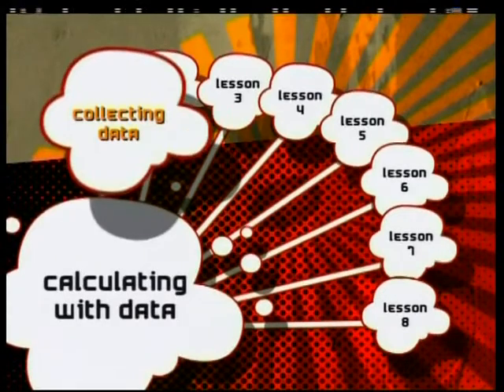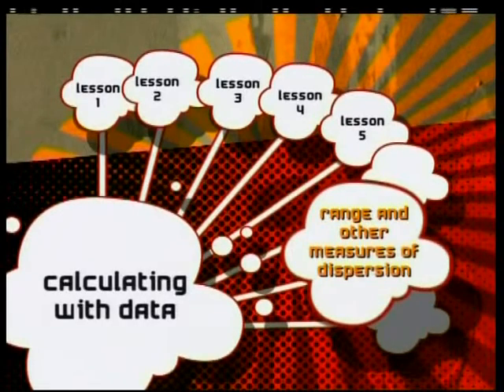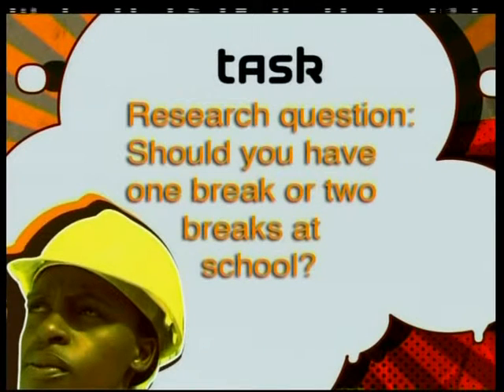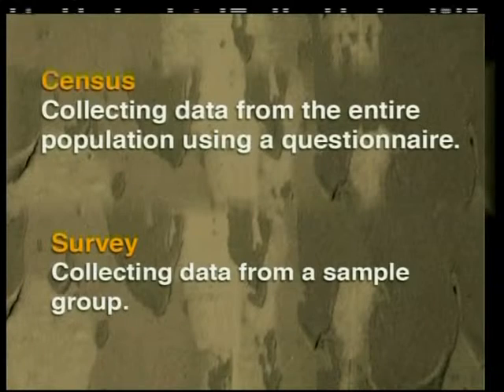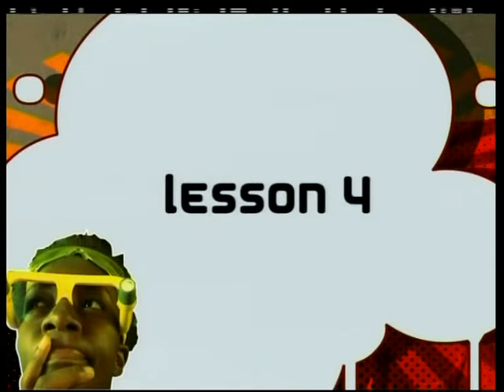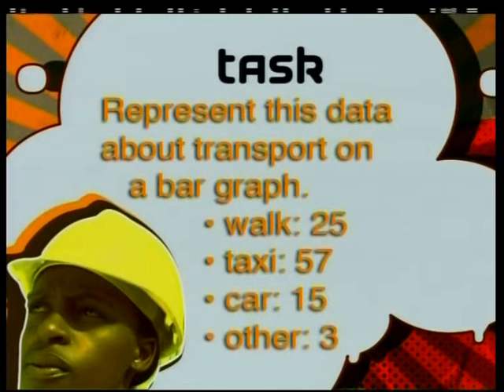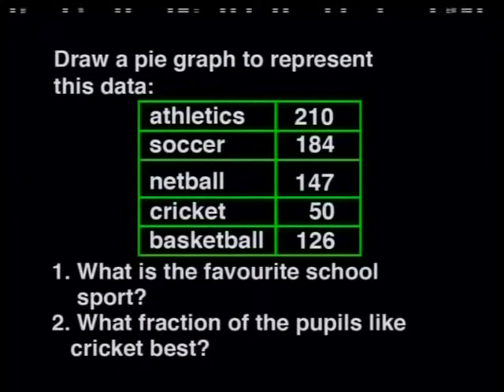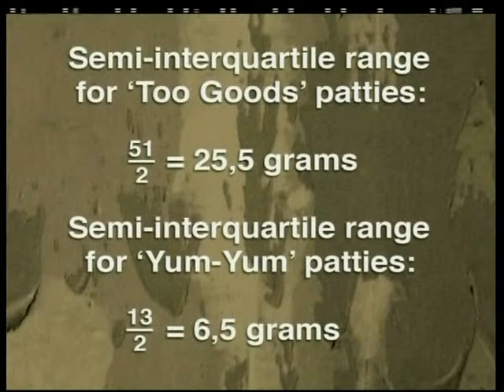Calculating with Data Teacher Guide